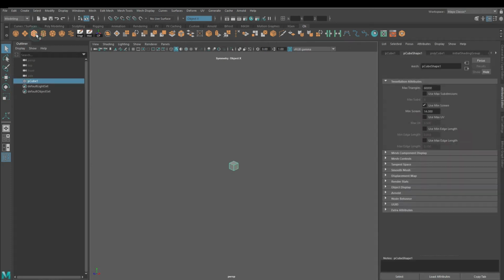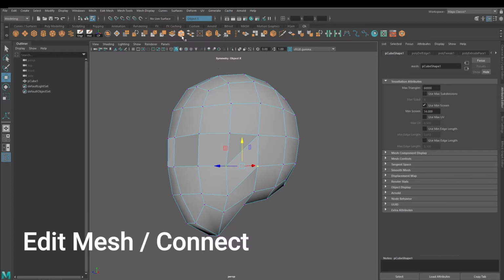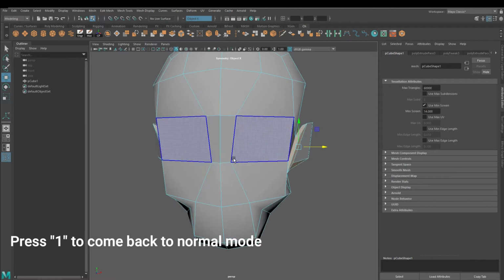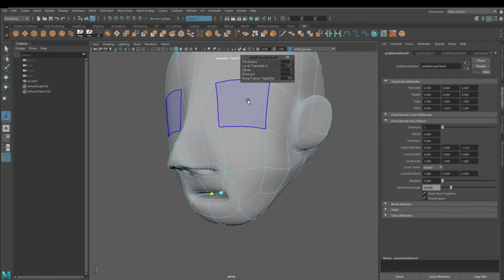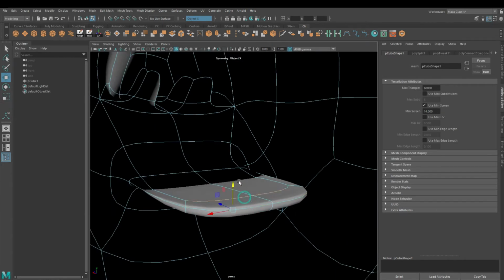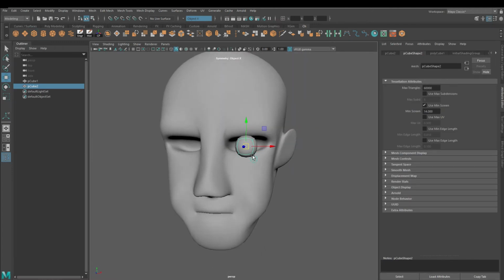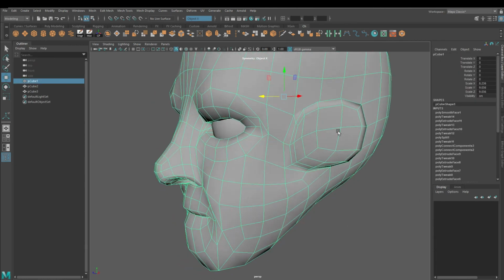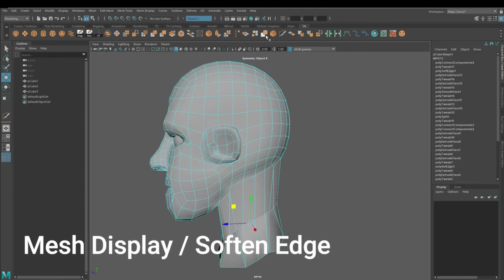Steampunk Character 3D modeling Pt.1. Head. Standard Tools. Autodesk Maya tutorial